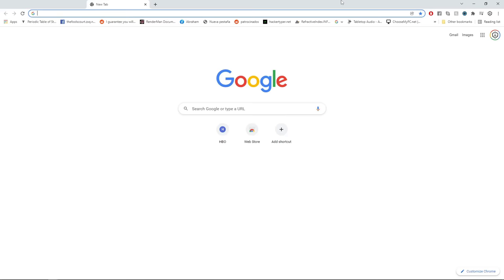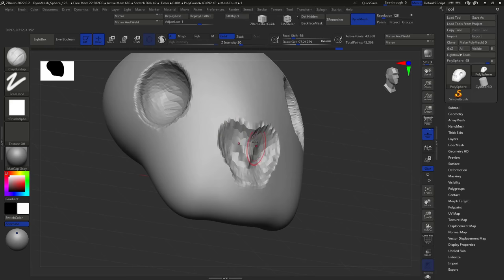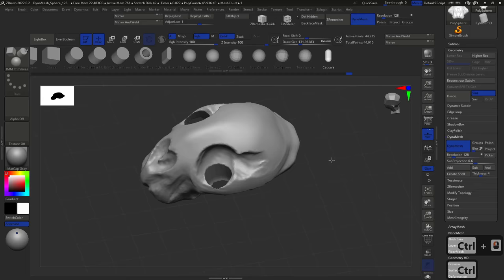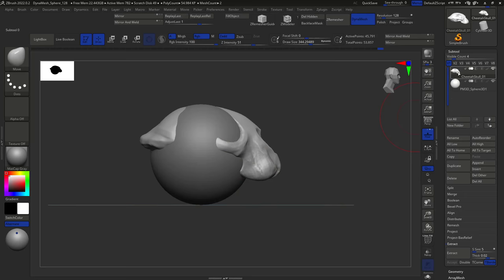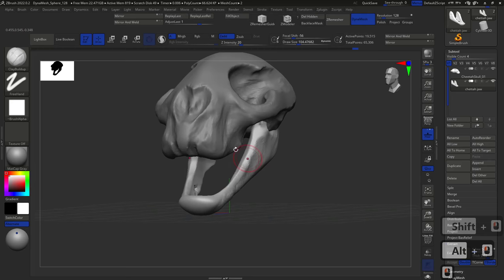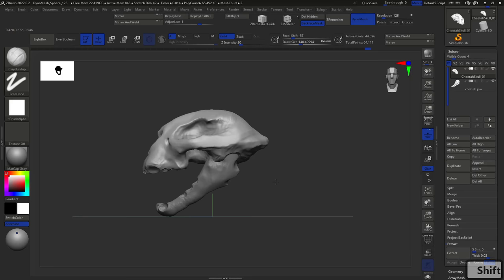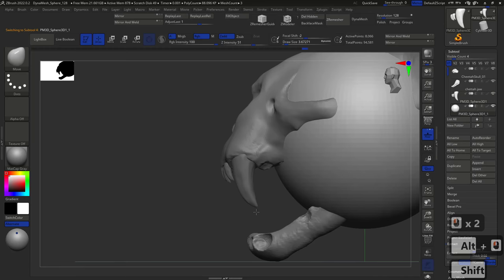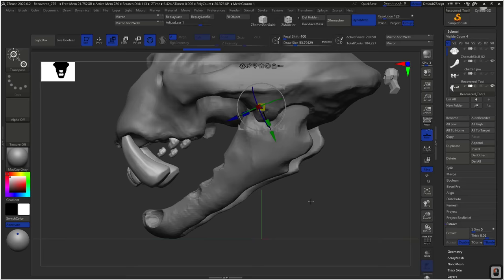Principles of Sculpting | Complete Guide to Zbrush 2022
Do you want to sculpt amazing creatures, characters and props but don’t know where to start? If that is the case I welcome you to Nexttut’s Complete Guide to Zbrush 2022 course.

Who am I to teach:

My name is Abraham Leal and I have 10 years of experience in the industry. I have been teaching 3D for the past 6 years while managing my own studio in Mexico.

You'll be able to understand and fully utilize the most important tools that Zbrush has to offer.

You will be able to sculpt creatures, props and characters inside of Zbrush 2022.

You will be familiar with different workflows to generate your projects.

What will you learn:

Zbrush Interface

Sculpting with Dynamesh

Zmodeler

Subdivision Sculpting

Basics of Hard Surface

Texturing

Rendering

Compositing

What will you be able to do:

Hard surface sculpting of a sci-fi head

Sculpting an environment scene

Creature Alien sculpting

Sculpting a character head

Sculpting Axe Prop with Zmodeler

Cloth Sculpting using Dynamics

Hand painted texturing of your Zbrush sculpts

Rendering your sculpts inside Zbrush with good lighting

Compositing Zbrush renders in Photoshop for portfolio

Course projects:

The course is divided into 10 chapters, each one of them designed to teach you the main tools of the software. In each chapter we will complete one full production project for you to understand the principles and techniques used in the industry.

Who is this course for:

I have designed this course for beginner level students who want to learn zbrush 2022, no previous experience is required.

Who is not this course for:

This course is not for someone who wants to learn advanced character sculpting.

What do I need to have in order to join this course:

You should have Zbrush 2022 installed on your computer.

You should have a pen tablet (wacom for example)

Basic knowledge of photoshop is suggested for the final chapter about compositing

Join me now:

Join me! And start creating amazing sculptures with Zbrush 2022.